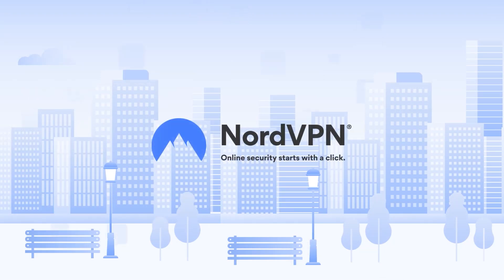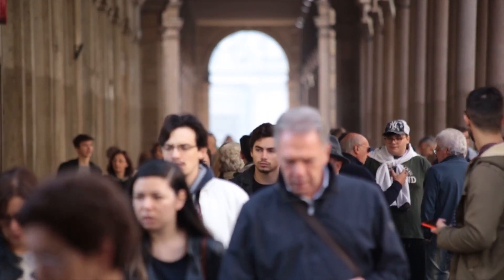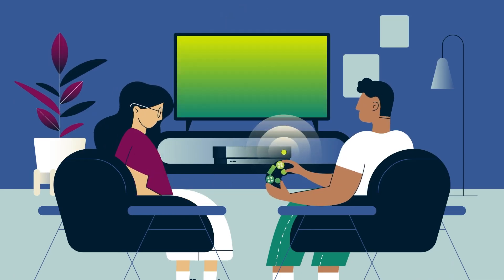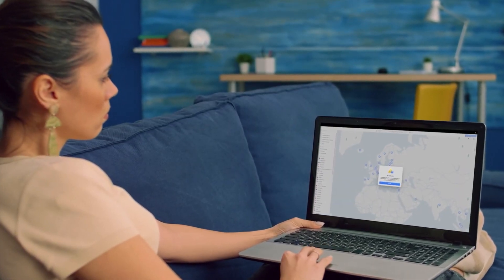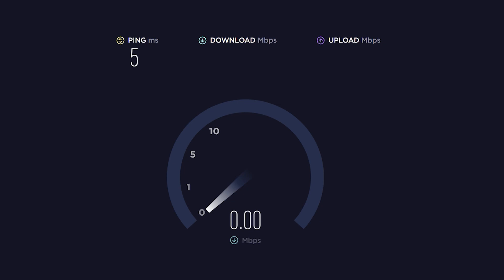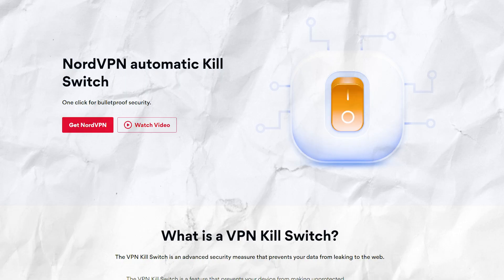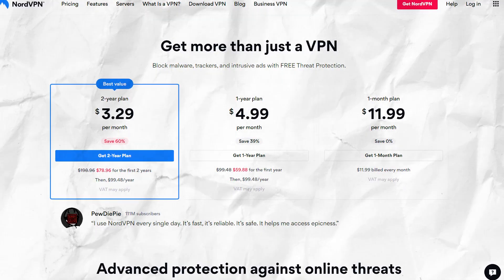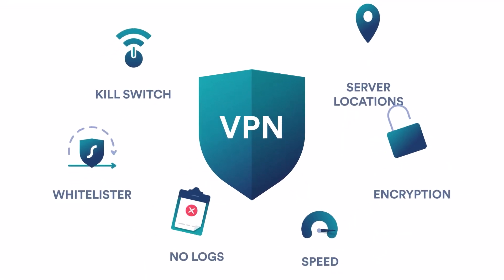NordVPN Review: How To Use NordVPN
✨Try it with a 30 Day Money Back Guarantee

In this video, we're going to be reviewing NordVPN. NordVPN is a great VPN that'll let you access the internet without being tracked or monitored. In this review, we're going to show you how to use NordVPN and how it works.

If you're looking for a VPN that'll let you access the internet without being tracked or monitored, then be sure to check out NordVPN! In this review, we'll show you how to use NordVPN and how it works. Don't miss out on this great opportunity to protect your privacy and security online!

00:00 Intro
00:27 Why users choose Nordvpn
01:03 How to change sever location
01:36 What protocol you can use for streaming
02:37 Nordvpn customer support
02:50 Access best deals just for you

Transcript for NordVPN Review: How To Use NordVPN:
NordVPN is one of the leading VPNs in the world, and every year, we have viewers asking us to review it because more servers and features are added all the time. And today, we’re bringing you the most up-to-date NordVPN review on YouTube.
Is Nord still awesome for torrenting, streaming, and protecting your anonymity?
Alright, so Nord is a reliable, strong choice for a VPN. 14 million users choose NordVPN, and I mean, that says a lot about how reliable the VPN is. I love the option to connect to 5,400 servers in 60 countries, and with encryption and a strict no-logs policy, you can keep your Internet activity private online.
But NordVPN isn’t going to be the best option for everyone.
If you’re like me, you use a smartphone, PC, laptop and tons of other devices. NordVPN can connect up to six devices at once, so you and your entire family can protect themselves online. Apps are available to make the setup a breeze, and there are browser extensions and even a repository for Linux, which does take a little know-how to setup.
Once you fire up the app, you’ll find that the interface is simplistic, and there’s a big map where you can click on locations across the world. If you’re like me and aren’t the best at geography, there’s a list of server locations on the left side of the map that makes it easier to choose servers.
Mobile and desktop apps work the same, so you can easily go from PC to iOS or other apps. Nord will automatically connect to the fastest server, but you can click on different servers and connect easily.
Nord has kept their server quality high by having 5,000 dedicated servers that make it easy to stream Netflix, Hulu and a dozen other streaming services. I do recommend using the IkeV2 protocol for flawless streaming because other protocols didn’t work as well for me.
In terms of speed, NordVPN is starting to outperform many of the other VPNs on the top 3 list, and ping is very low. I love gaming on NordVPN because it reduces ping and lag.
You can also use special servers for torrenting, and these servers offer you additional protection when downloading torrents.
If you want to boost your privacy, Nord offers Onion over VPN and double protection options that even top government officials use to keep their identity safe when online. Let's say that you’re browsing content in China or another country that has strict control over its Internet use. The built-in kill switch makes sure none of your personal data is exposed if your VPN goes down.
Plus, NordVPN is based in Panama and has been verified by a third-party for keeping no logs and offering secure servers.
NordVPN also gives back with social responsibility policies that help whistleblowers and government officials the option to use Nord if their safety is at risk. However, for the regular person using the Internet, you can sign up for a month, year or two-year plan and save a ton of money along the way.
Any time that you have issues with NordVPN, such as not being able to find a working server, contact customer support and they’re fantastic. I have reached out to support a lot of times, and they’re some of the best I’ve ever used.